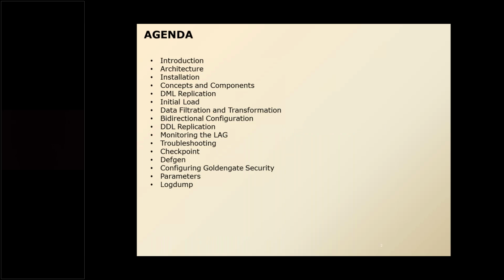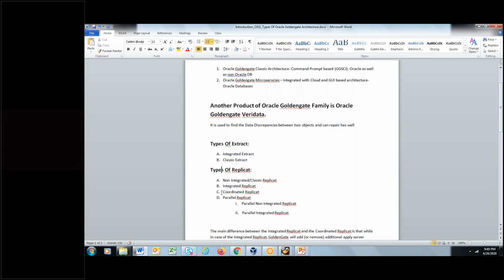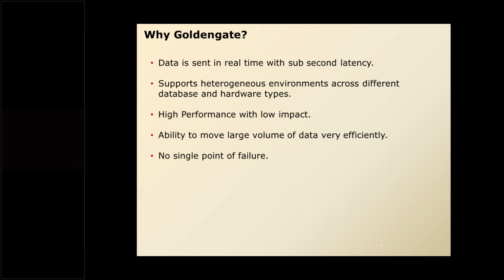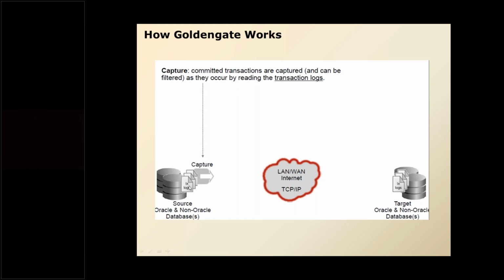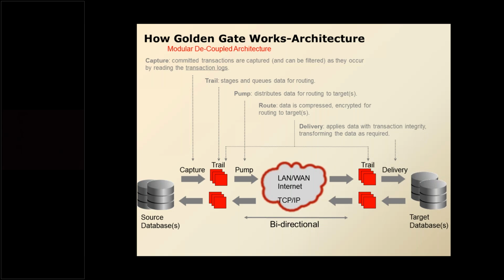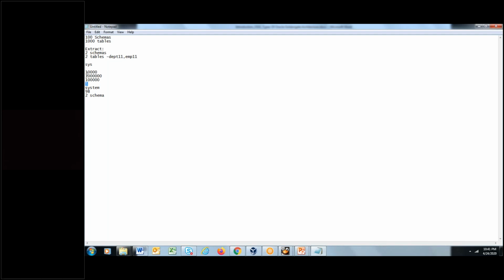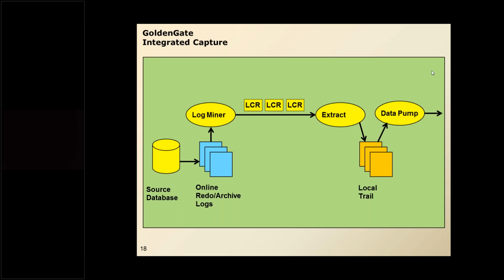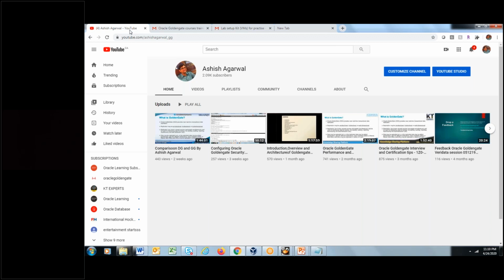Oracle Goldengate Types of Architecture (Classic and MSA) and Types of Extracts and Replicats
The sesison is from our Live training program of oracle Goldengate 19c. The session will help u in getting insights for below
A. Difference between Classic and microservices Architecture
B. Different types of Extract and Replicats
C.Introduction to oracle Goldengate
D. What is Oracle Goldengate Veridata